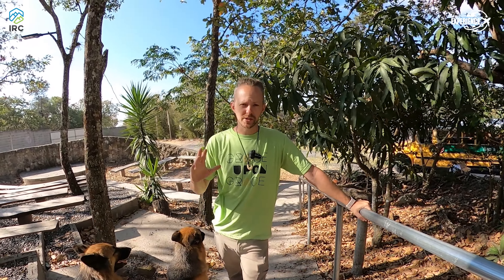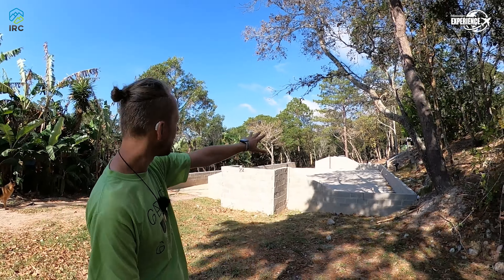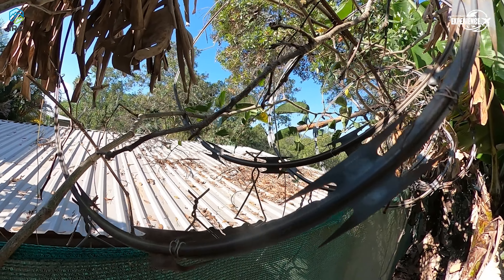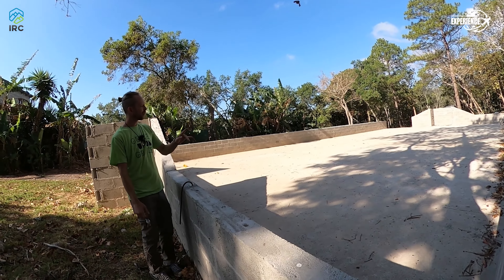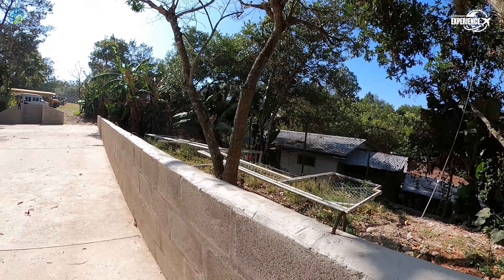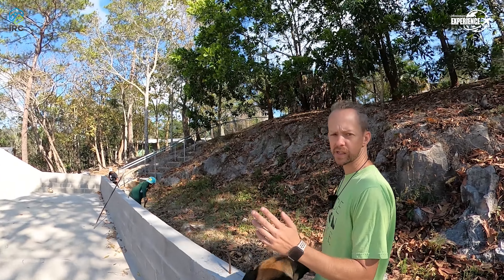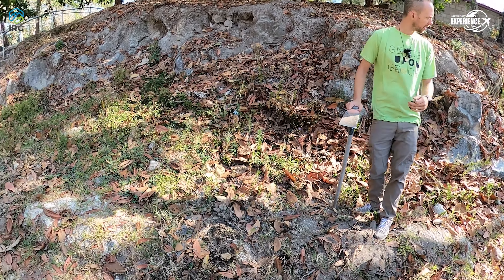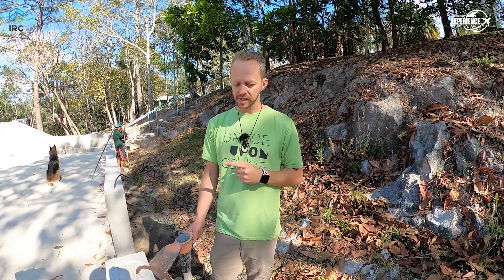Our soccer Field is getting better!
Our soccer field is improving thanks to the generous donations from our donors in Arkansas. Each contribution is making a significant difference in upgrading our facilities. With every donation, we're getting closer to having a field that reflects the spirit and passion of our players, camps and our community. Thank you for your support in making our soccer field an even better place to play and enjoy!

✅ reach1teach1honduras
✅ irccorp
🚀 Dive into our mission on Facebook.

✅ r1t1_vivero
✅  missionary_experience_hn
🌟 Don't miss out on our photos and daily updates on Instagram.